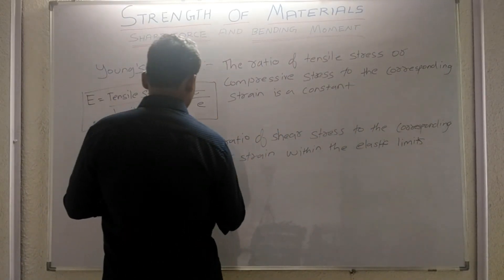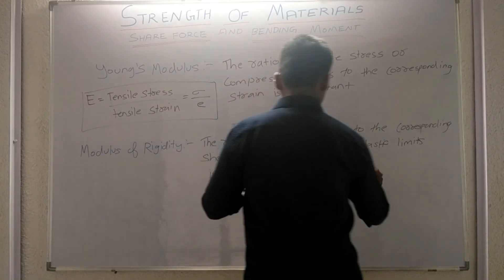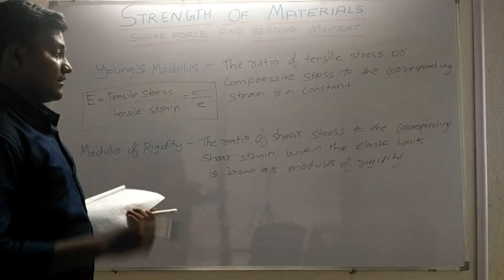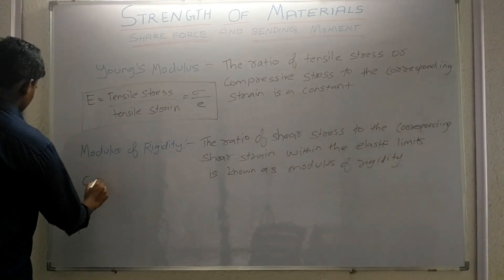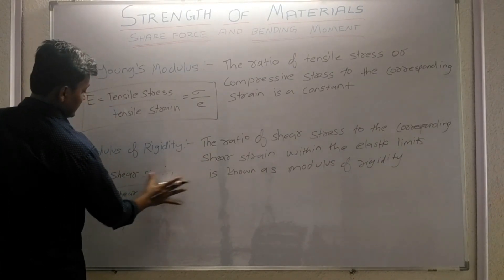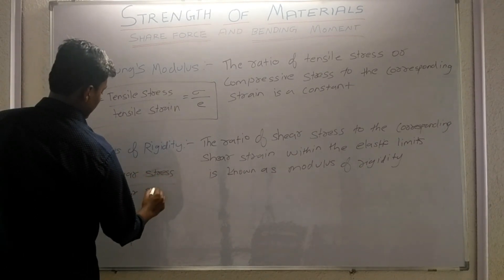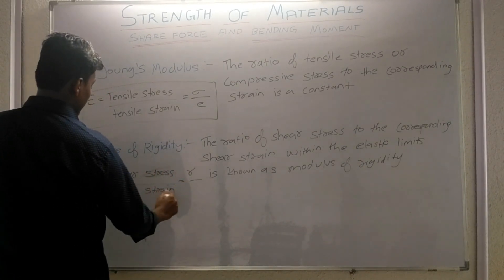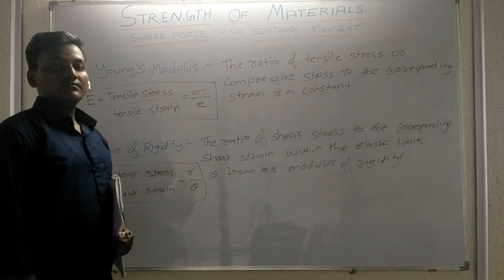young's modulus | modulus of rigidity [ Hindi ]